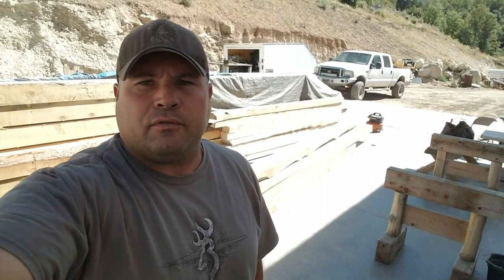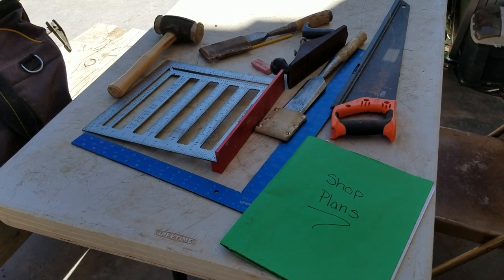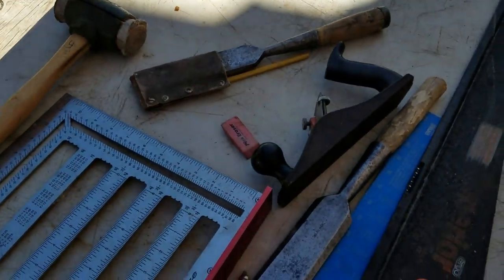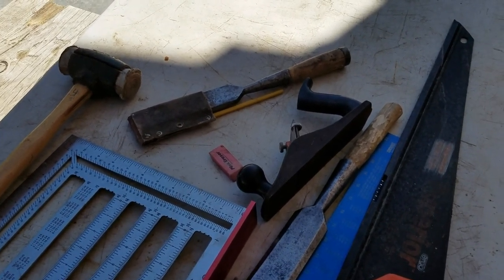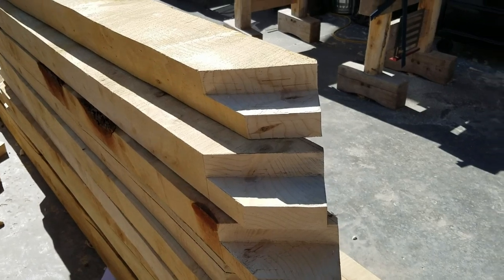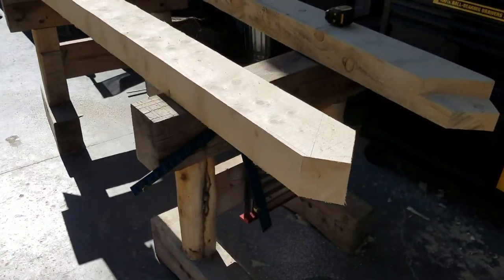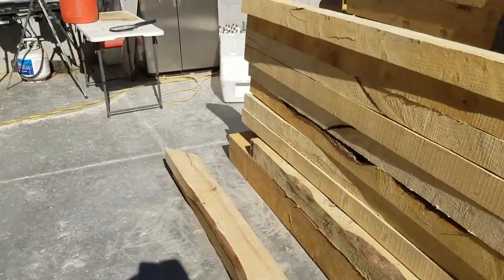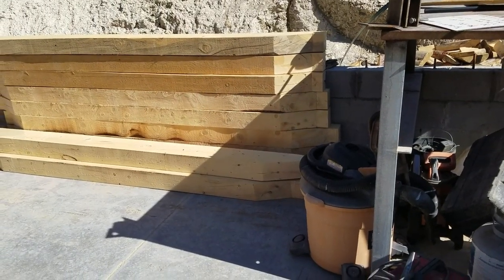From Sawmill to Timber Framing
A look at some of the timberframing we have gotten done so far.